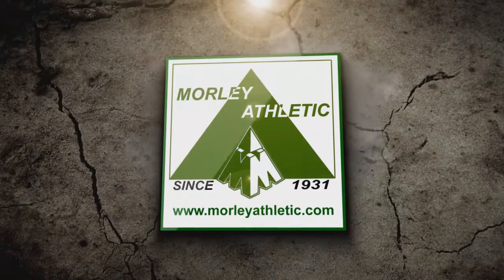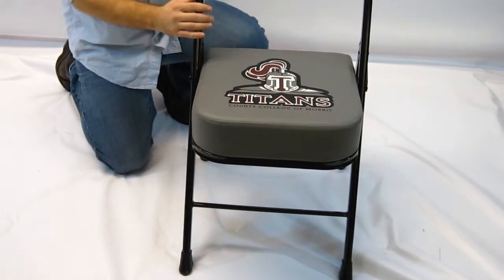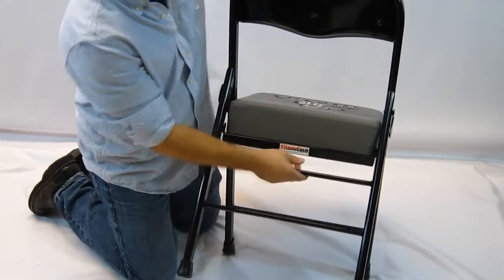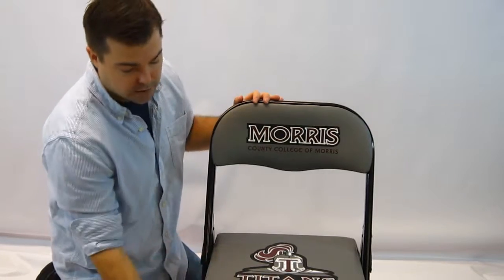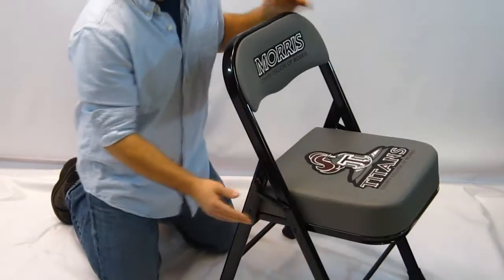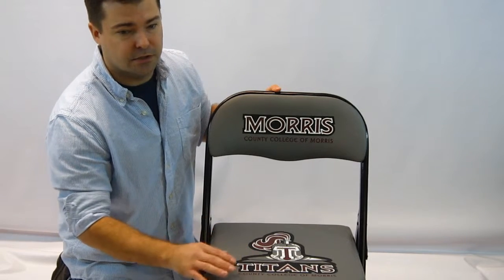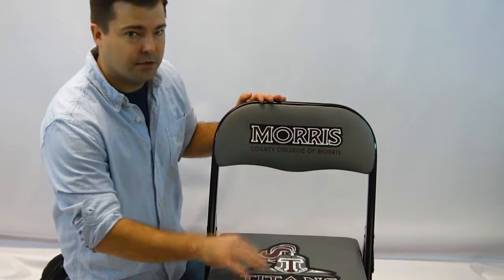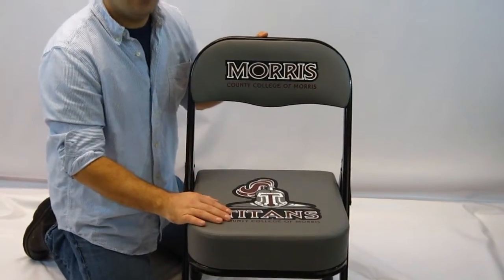Deluxe Basketball Sideline Chair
Deluxe Basketball Sideline Chairs are a perfect addition to your venue.

This Deluxe Custom Sideline Chair is a super duty option available with or without custom printing.  Durable 3" vinyl coated cushion seat for comfort and longevity.  These super duty sideline chairs support up to 450 lbs.